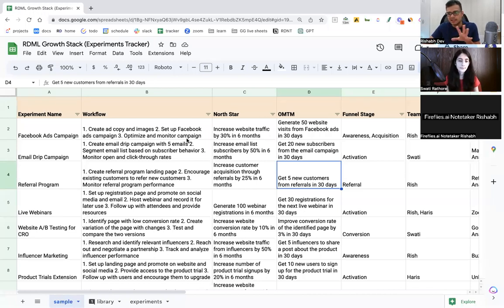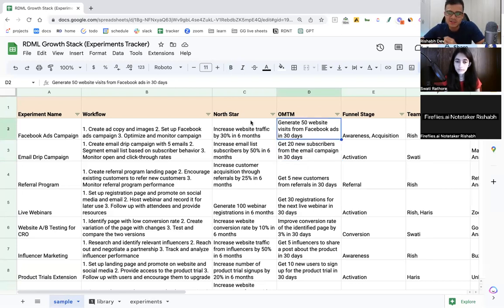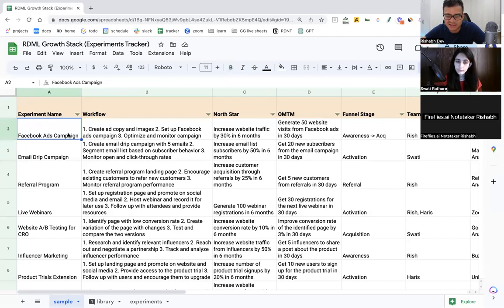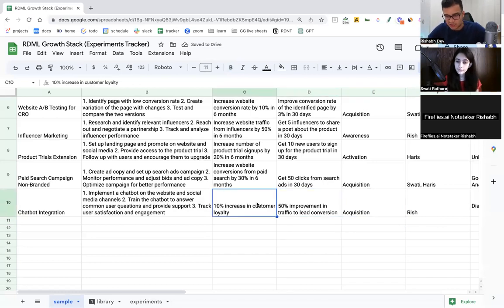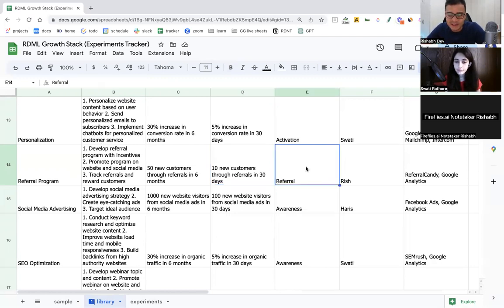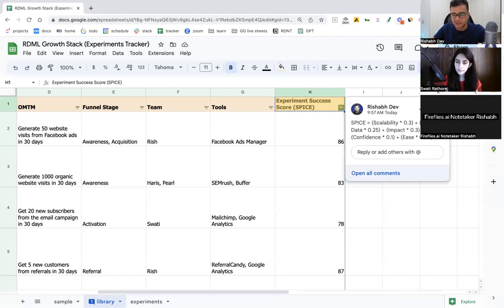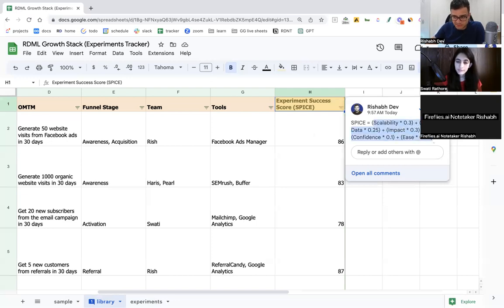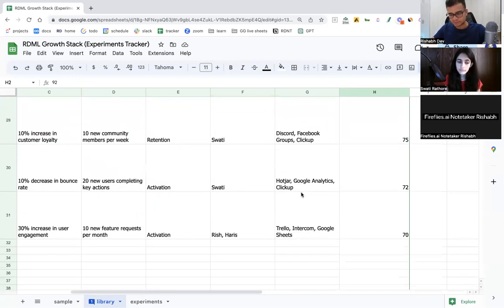How to Manage Your Growth Marketing Stack [Tutorial with Examples]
Welcome to Day-29 of the 30 Days Growth Marketing Course.

During the conversation, we explore different tools and methods for tracking marketing campaigns and experiments. We touch upon popular analytics platforms like Google Analytics and SEMrush, as well as specialized tools like ClickUp and Notion. We also emphasize the importance of maintaining a spreadsheet or table to organize and track data, which can then be easily translated into any platform.

Our discussion revolves around a sample growth stack, consisting of three tabs: a sample sheet, a library of experiments, and current experiments. We walk through each tab, highlighting key elements such as experiment names, workflows, goals, North Star and OMTM metrics, and funnel stages. We address common questions, such as having multiple funnel stages for a single campaign, and provide insights on how to adapt and adjust the growth stack based on specific business needs.

Furthermore, we touch upon the significance of experiment success scores and the database of tools within the growth stack. The experiment success score allows for evaluation and measurement of past experiments' effectiveness, while the database of tools serves as a valuable resource for future experiments and client projects.

Whether you're a marketer, entrepreneur, or business owner, this video offers practical insights to enhance your marketing campaigns and drive growth. Don't miss out on this valuable discussion!

Timestamps
00:00 Introduction
03:25 Growth Stack (Example)
14:40 SPICE Score
21:19 Conclusion